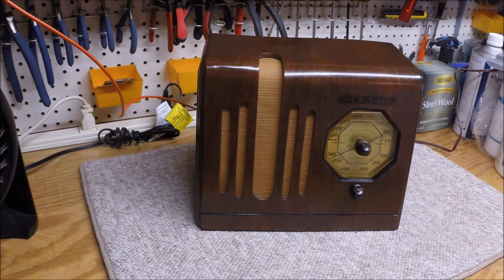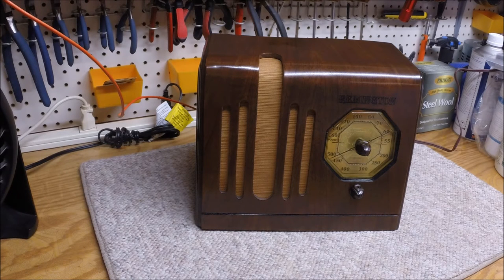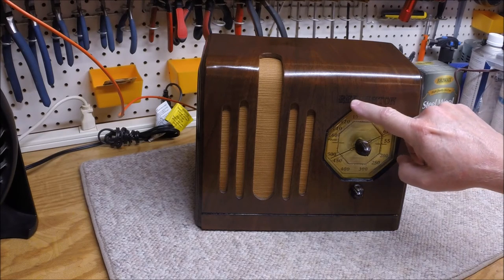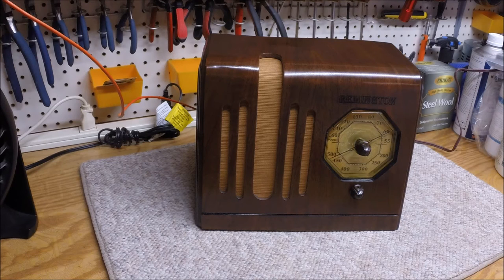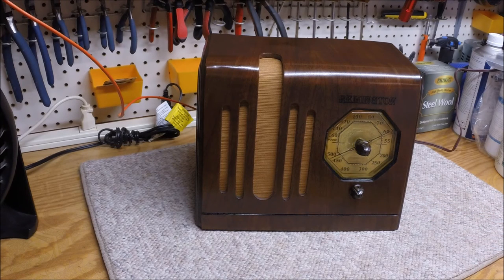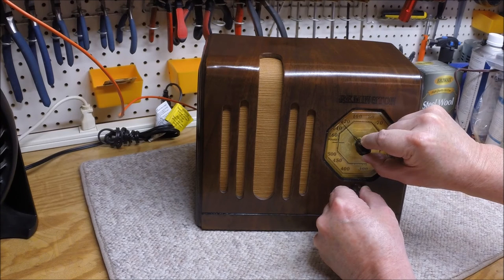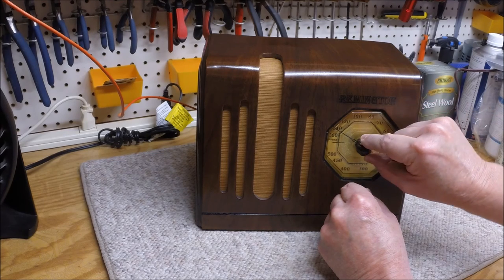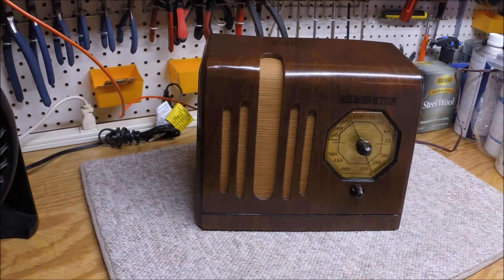Remington TRF Receiver - Restoration Complete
The restoration on this beautiful Remington "Tuned Radio Frequency" receiver" (TRF) from the early to mid 1930's is complete.

If anyone has any information on the Remington brand or the model of this radio, I would appreciate you commenting or sending me a personal message.